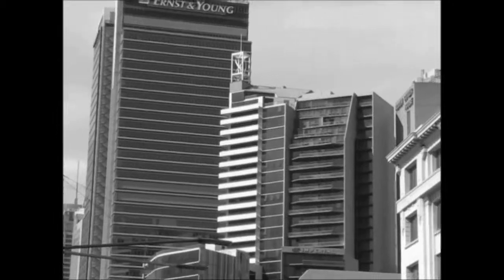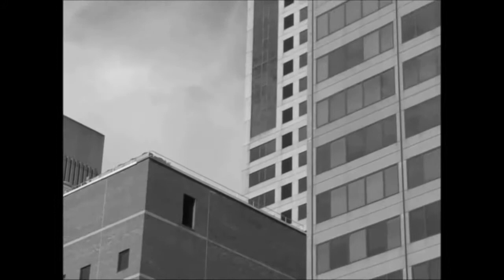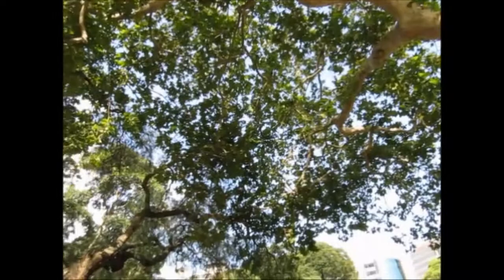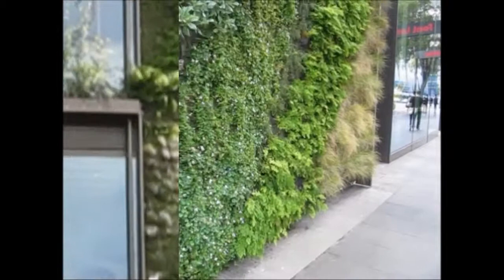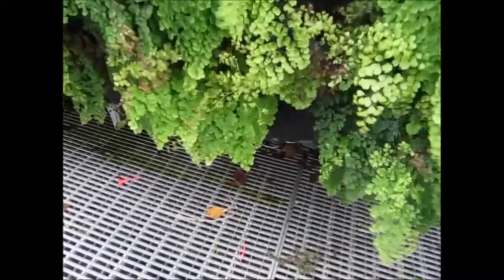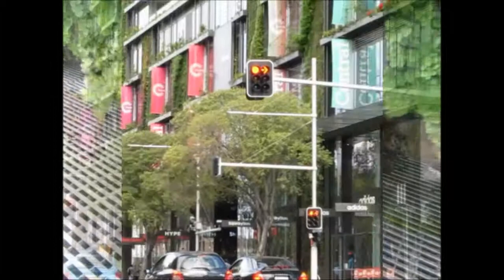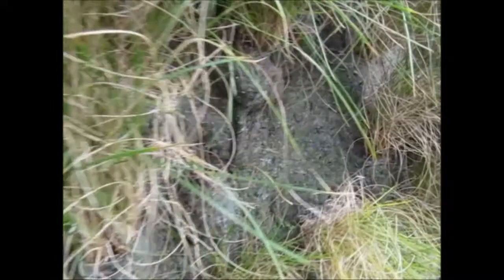Documentary: One Central Park, Chippendale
Here's our successful group work in Living Wall & Roof course, UNSW (Jan-Feb 2014).

Besides editing the video, timing and selecting background sounds, I helped my group mates with writing the script.
This video is hugely owed to the creativity of Lewis Haig's (my senior) for perfectly acting as Patrick Blanc and the Allison Sainty for her beautiful voice as well as recording videos.